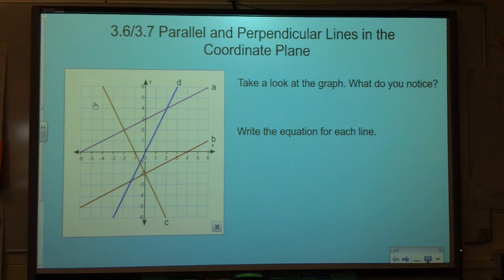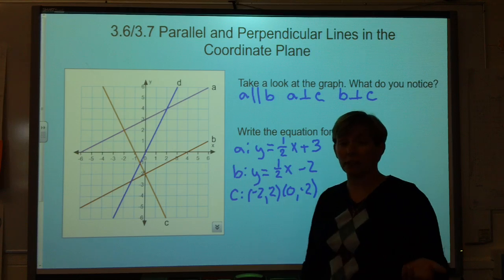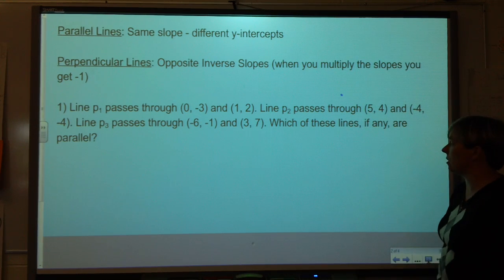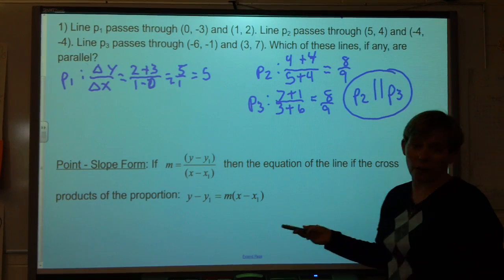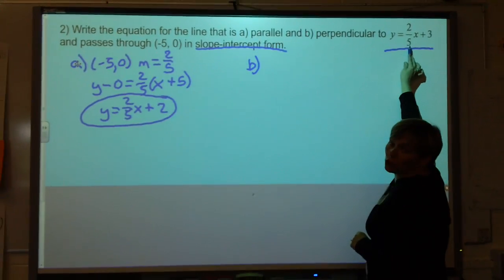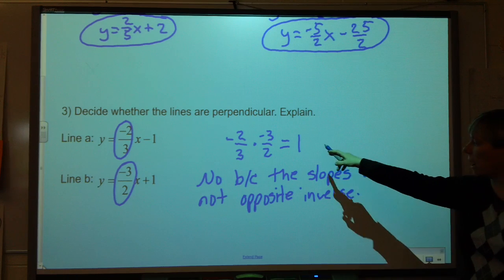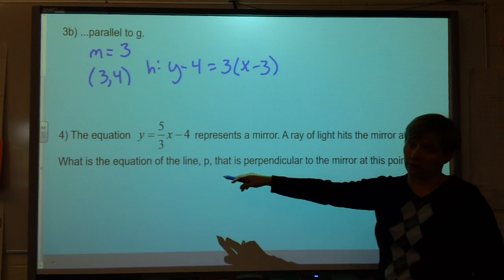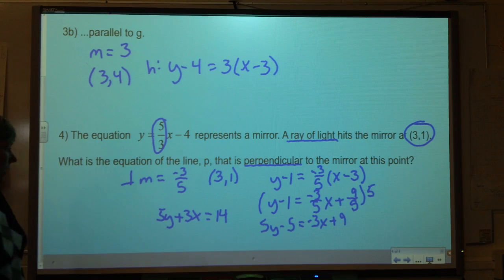Notes 3 6 3 7